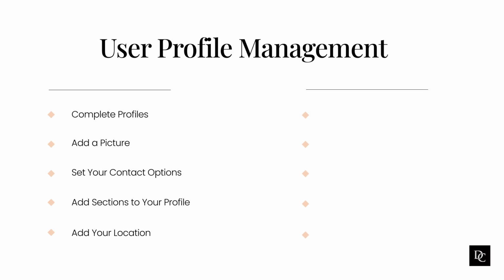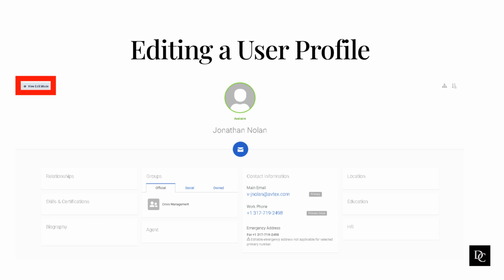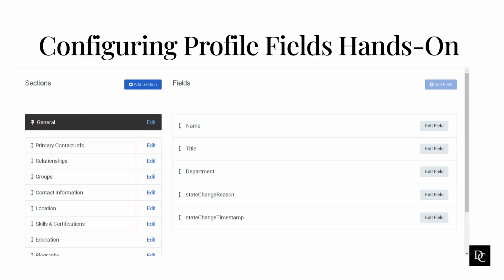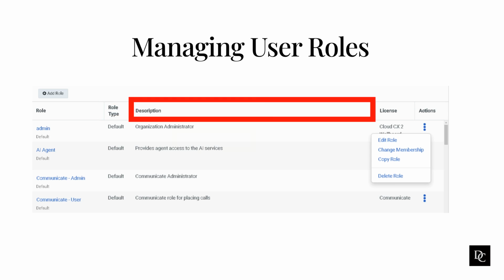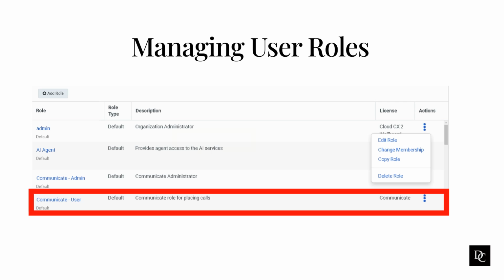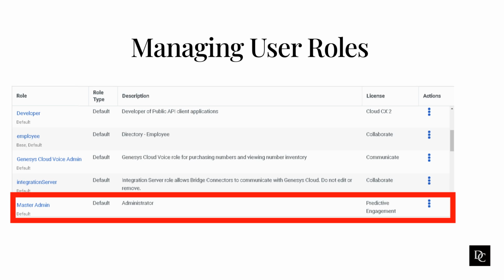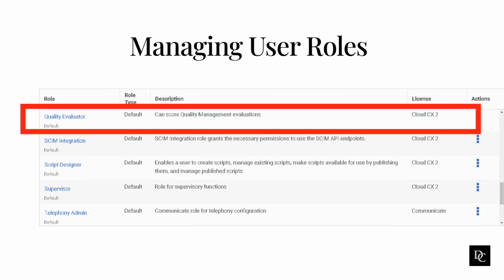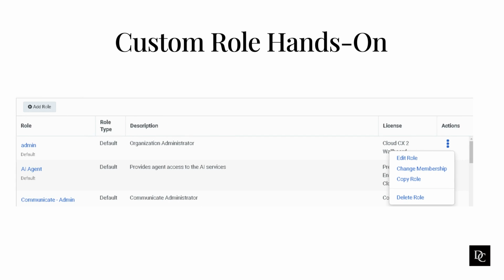Genesys Cloud Administrator Module 3 User Profiles, Roles, Permissions & Access Control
Agenda:
User Profiles
User Permissions
Roles and Access Control To learn more about Dunamis Consulting, go To learn more about our training, go